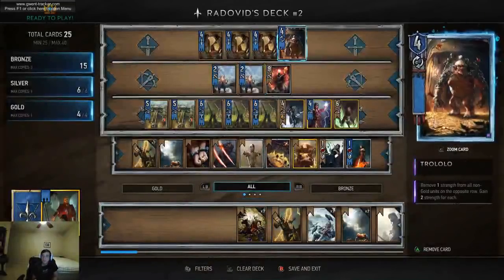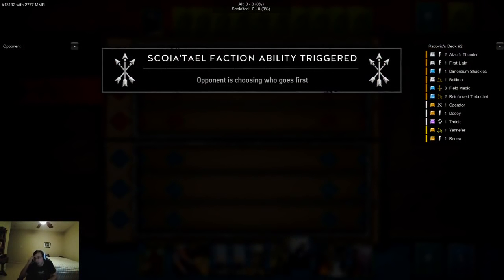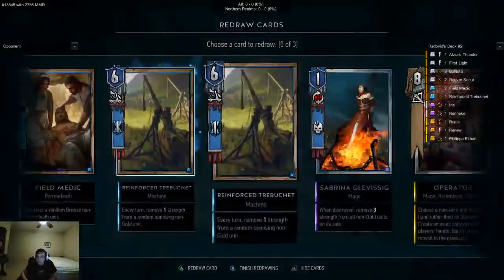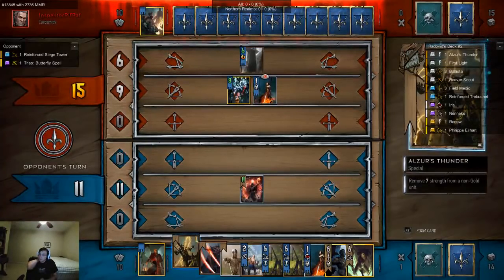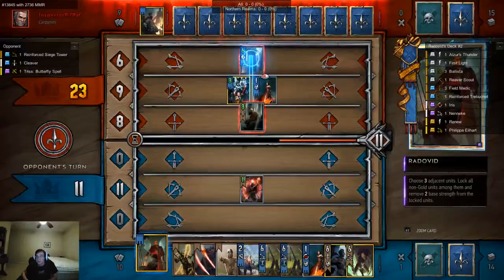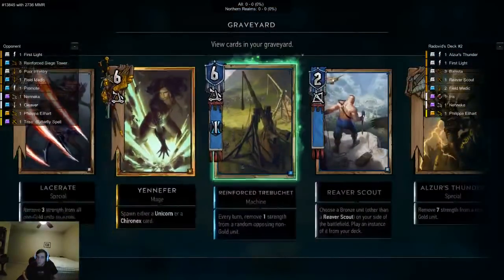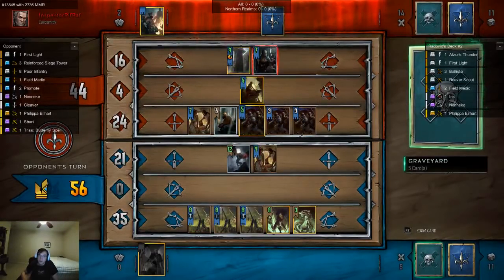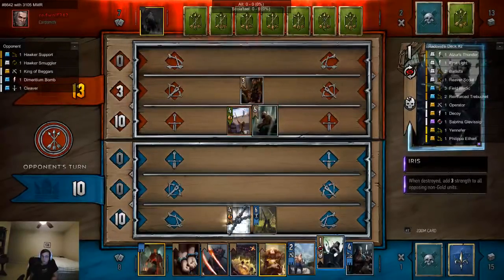[Positioning Patch] Radovid + Phillipa Hate Bomb Deck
If you ask for the deck list, I will add it to the description.